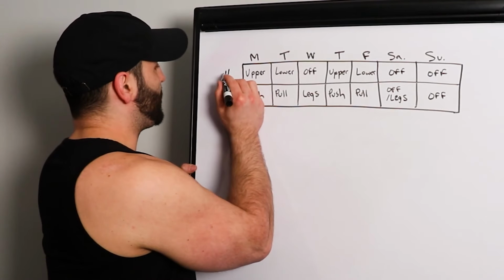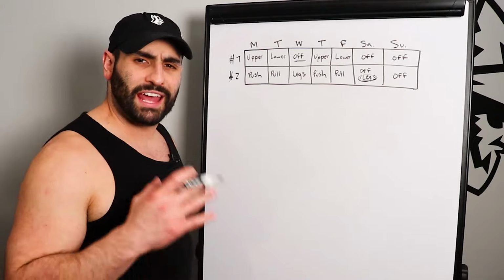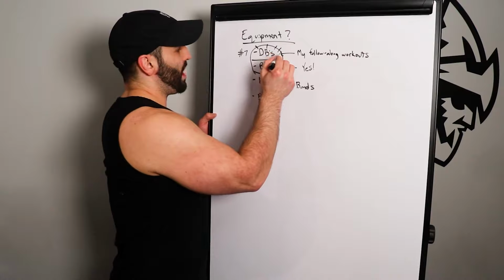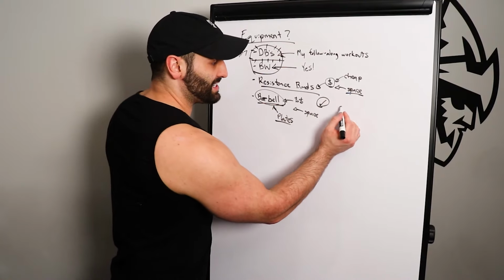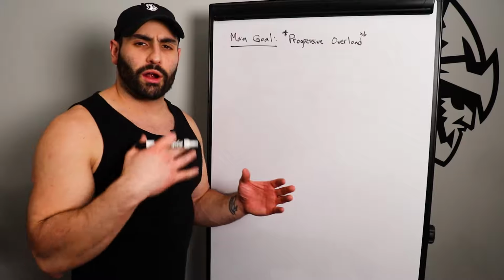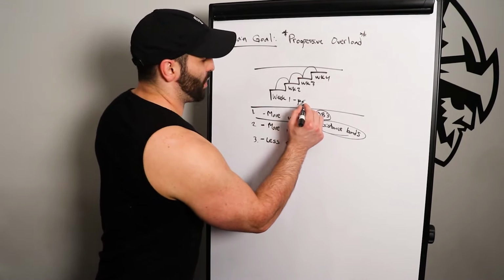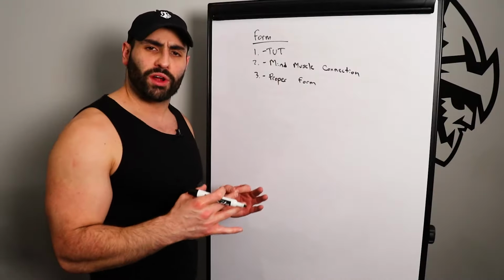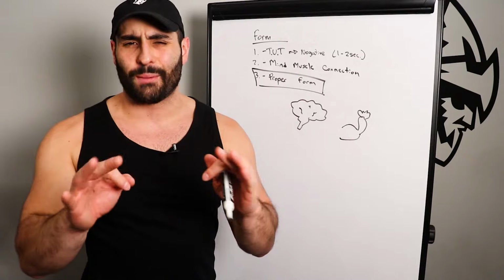The Best Home Workout Strategy You Probably Aren’t Using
Looking to build muscle from home? Today I'll be sharing EVERYTHING you need to know to build serious muscle from home!

I'll be sharing 2 different plans, the training strategies and even equipment recommendations.

Building muscle from home is not just possible, but it's actually how I started my physique transformation. It IS possible.

Whether you're just using your body weight, dumbbells, resistance bands or more; I'll show you the truth about muscle gain from home. Let's get into it!

✅OXYSHRED BOGO50 (ends this week!):
- CODE: "BARBARIAN" for extra discount!